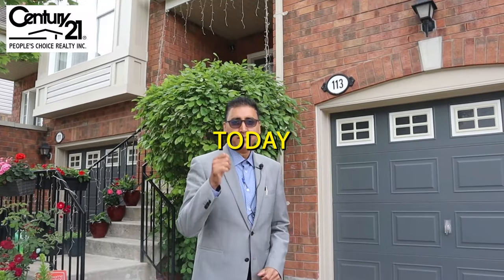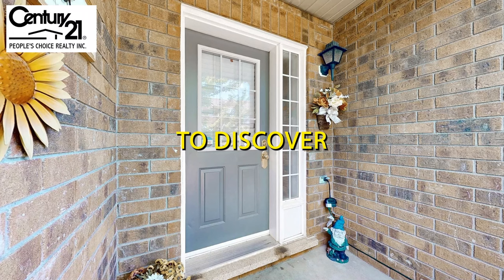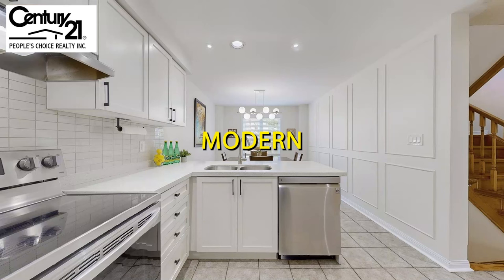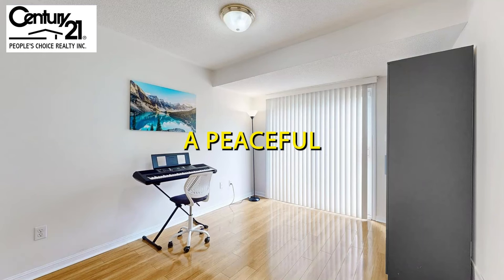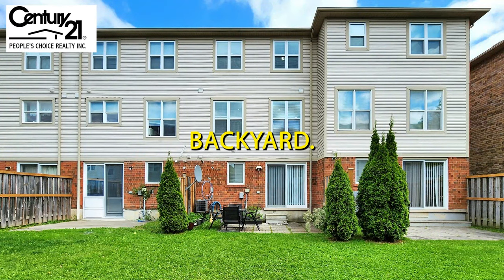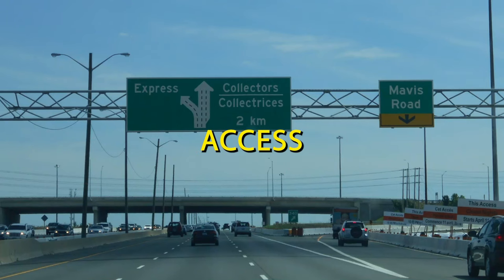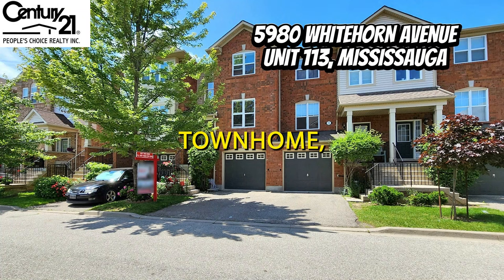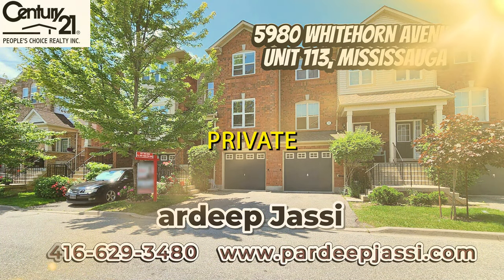Just Listed 5980 Whitehorn Ave Unit 113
Introducing a stunning new listing at 5980 Whitehorn Avenue, Unit 113, Mississauga! This three-bedroom, three-bathroom condo townhome is perfect for families and investors alike. Step inside to discover a bright and inviting living space with beautiful wood flooring that creates a warm and welcoming atmosphere. The heart of this home is its upgraded kitchen, equipped with sleek, modern appliances, a stylish backsplash, and stunning quartz countertops, ideal for both everyday cooking and entertaining. Upstairs, you’ll find three spacious bedrooms, each bathed in natural light and freshly painted, with the large master suite offering a peaceful retreat with its own sleek closet. The fully finished walkout basement is a versatile space perfect for a family room, office, or recreation area, and it opens up to the backyard. Located in an excellent school district and just minutes from Heartland Town Center, you’ll enjoy convenient shopping, dining, and banking options, along with nearby golf courses and quick access to Highways 401 and 403 for easy commuting across the GTA. Don’t miss your chance to call this modern townhome in Heartland your new home!